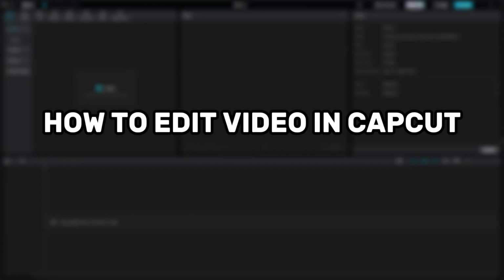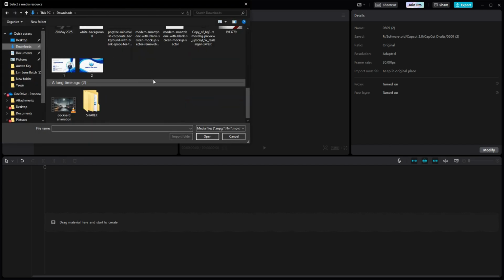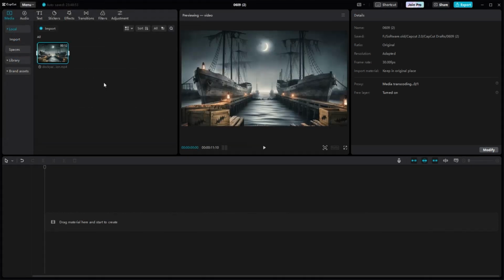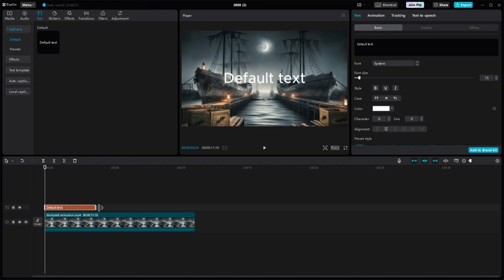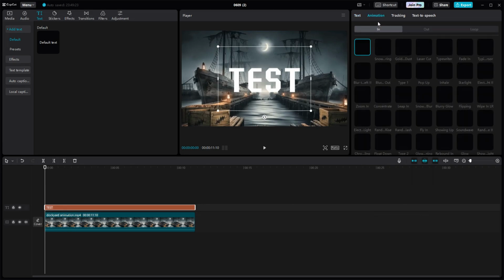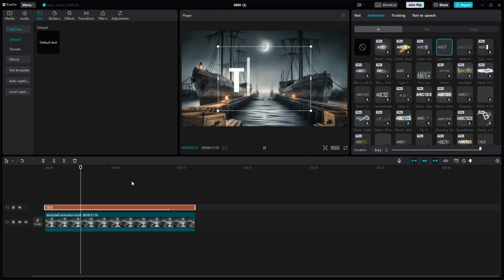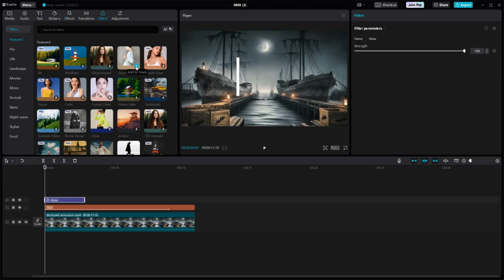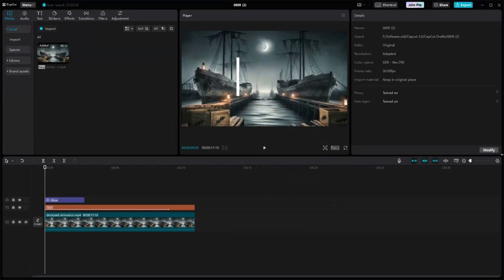How to Edit Video in Capcut App in Laptop (Beginners Guide)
Here's a guide on How to Edit Video in Capcut App in Laptop.